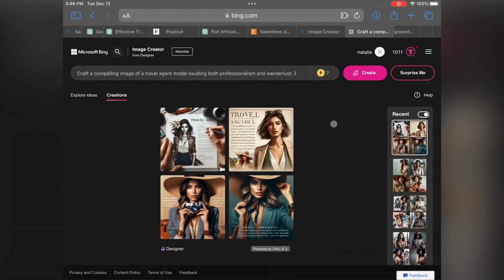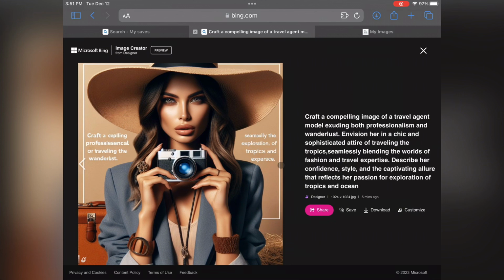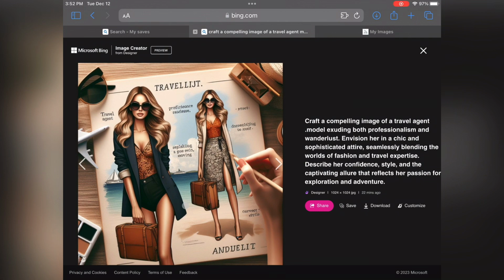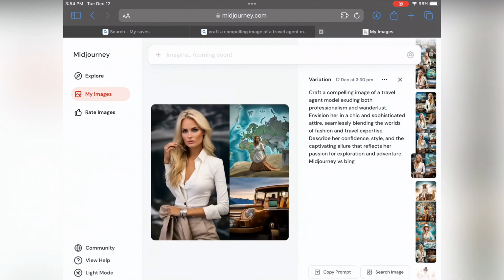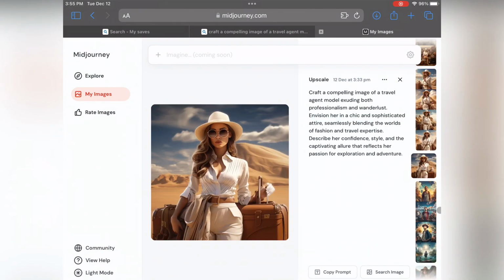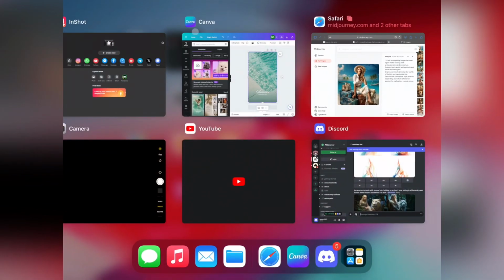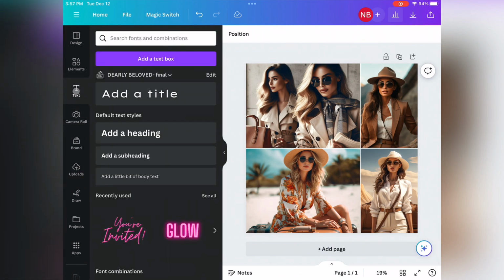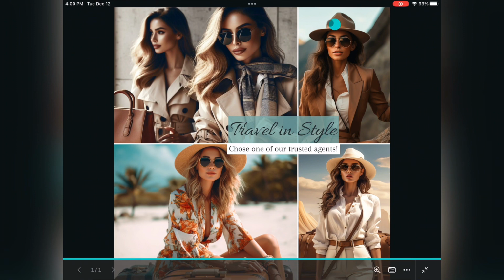MIDJOURNEY VS BING! Which images are better!?bingaiart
I love creating using a.i! I also love to compare the outputs and I use several of them to create my images!

If this was valuable to you, you know what to do!